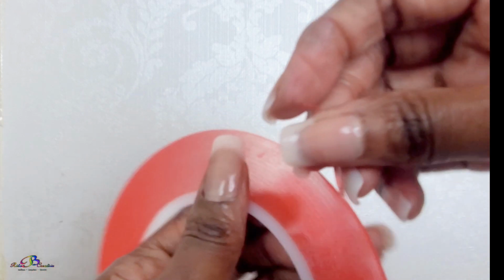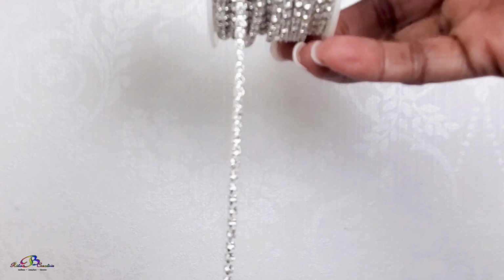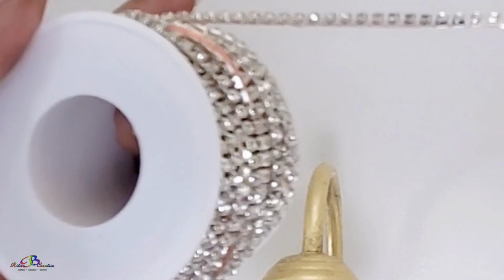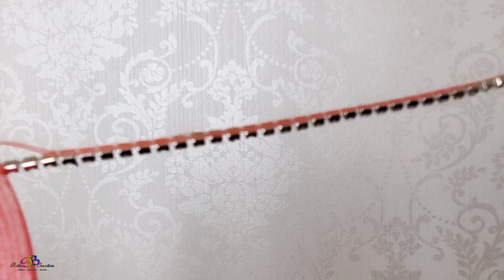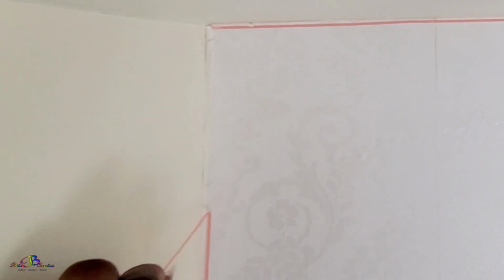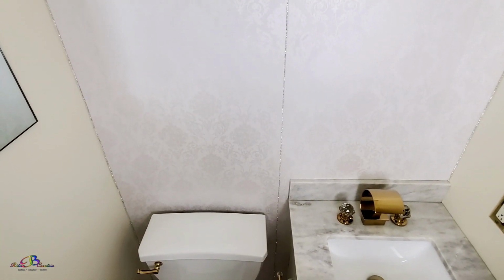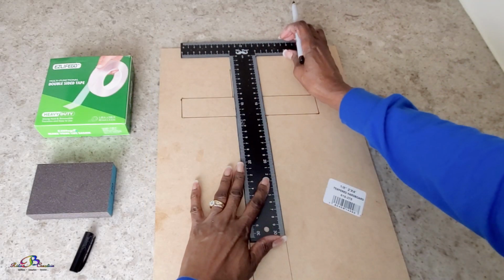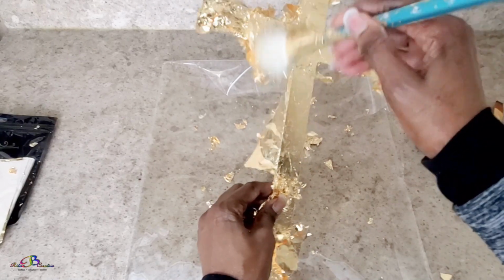DIY Glam Accent Wall (Statement)Bathroom Powder Room Makeover Series 7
DIY Glam Accent/Statement Wall Bathroom Powder Room Makeover Series 7 is a continuation of the wallpaper installation. ENJOY!

Crystal Rhinestone Brooches
11 Yards Crystal Rhinestone Chain, [10M/ 3.0MM]
1.5mm x 25M Clear Double Sided Strong Adhesive Tape
3M Claw Picture Hanger
Gold Leaf
Speedball Gold Leaf Adhesive
Speedball Gold Leaf Sealer
Premium Metallic Imprint Wallpaper
Heavy Duty Wallcovering Adhesive
Sandpaper Block

*Other Bathroom Items Used In Series...
Dove of Peace Olive Branch Metal Wall Art
Gold & Crystal Bath Towel/Toilet Paper Fixtures,
Polished Gold Faucet Crystal Knobs 3 Hole Dual
Faucet and Decorative Fixture Polish, 8-Ounce
Soap and Lotion Label Tags Rust Resistant
3PC Memory Foam Bath Mats Soft Plush Crown
Dublin Crystal Wastebasket Garbage Can
Dublin Crystal Tissue Box
Polish Brass Toilet Tank Lever, 2-7/8-Inch,
Vintage Elegant Glass Liquid Soap Dispenser,
Pop Up Drain with Overflow with Hair Catcher
Brushed Brass Drawer Handle Pulls 3in

*Wallpaper Items...
Off White Damask Premium Wallpaper
SureGrip 122 Heavy Duty Wallcovering Adhesive
Rust-Oleum 95012 Flexible Smoothing Tool
Wallpaper Paste Applicator Brush Wood Handle